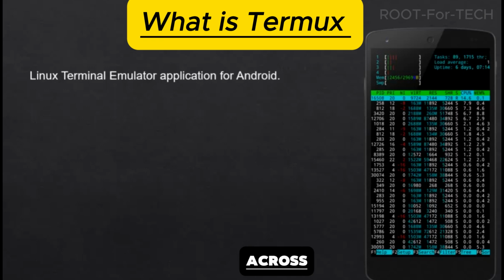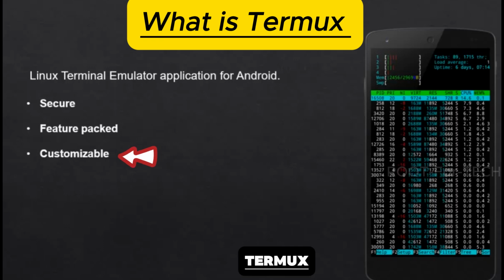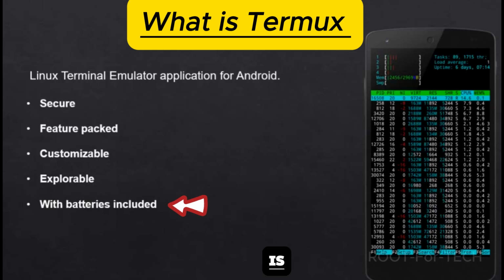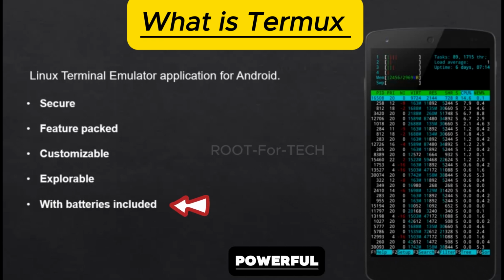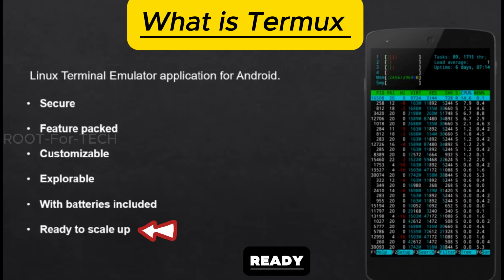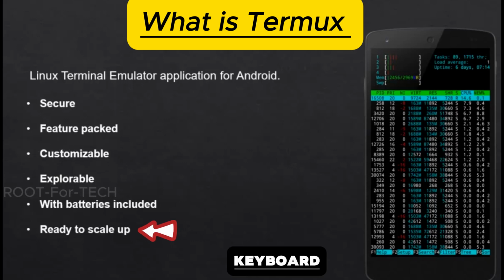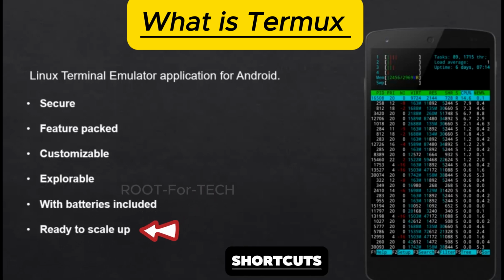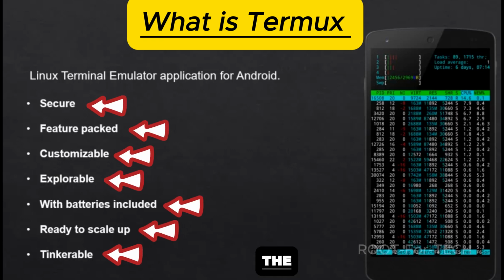What is Termux? | The Ultimate Guide to Android Terminal Emulation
📱 What is Termux? Full Breakdown for Beginners & Power Users | Root-For-Tech

In this video from Root-For-Tech, we break down exactly what Termux is and how it works. Termux is a powerful terminal emulator for Android that gives you access to a complete Linux environment—right from your smartphone.

We also clear up common misconceptions (like its connection to hacking) and walk through the core features that make Termux essential for developers, ethical hackers, and Android power users.

🔍 What You’ll Learn in This Video:

    ✅ Customization and script execution

    ✅ Programming with Python, Ruby, Node.js

    ✅ External device support (keyboards, displays)

    ✅ Secure and flexible command-line functionality

    ✅ Real-life use cases for developers and security learners

🎯 Perfect For:

    Android/Linux enthusiasts

    Students and hobby coders

    Anyone curious about mobile terminals